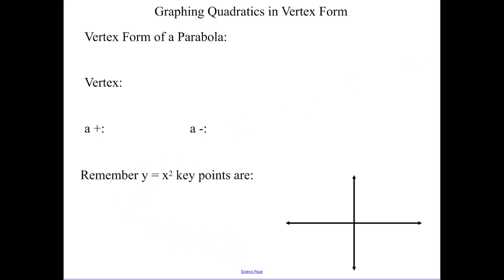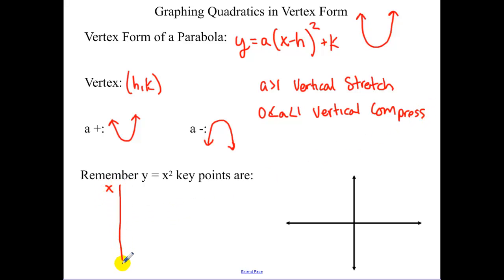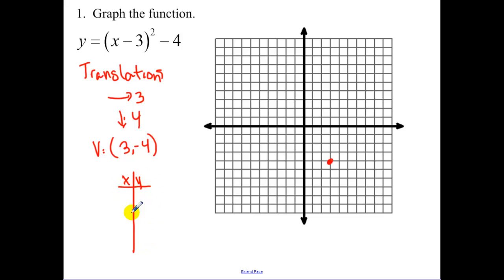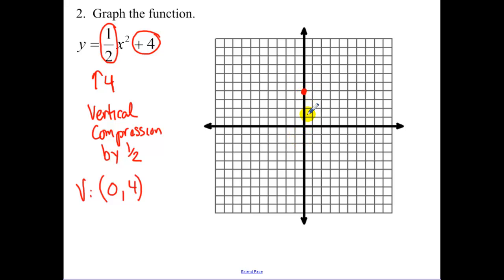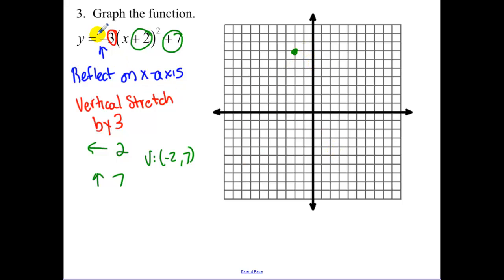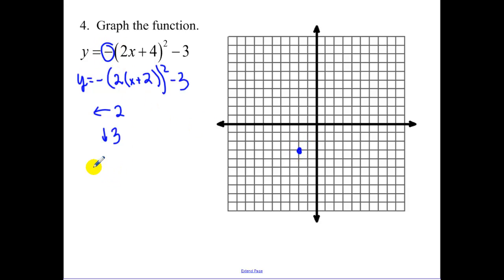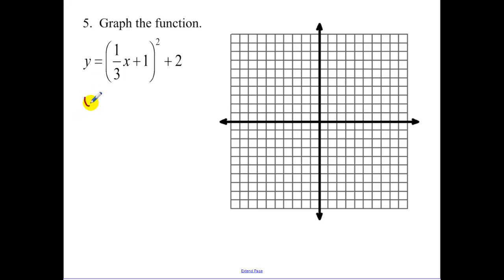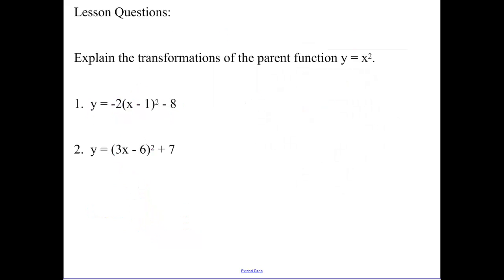4.7 - Graphing Quadratics in Vertex Form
Graphing Quadratics in Vertex Form